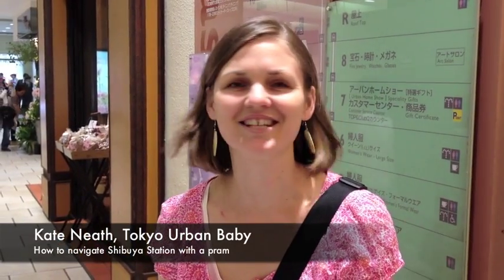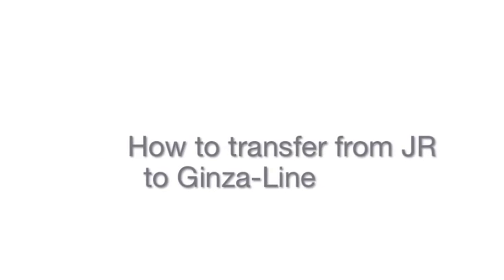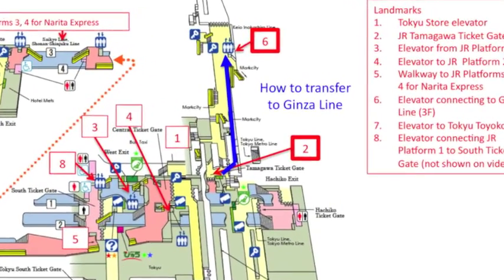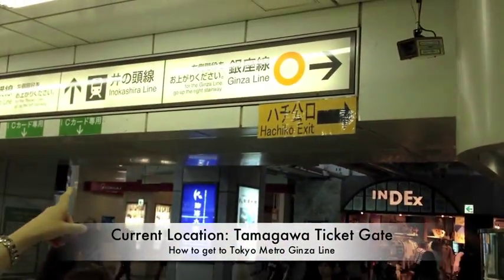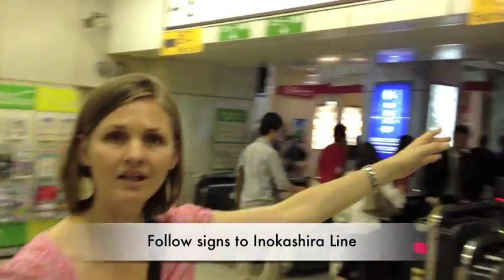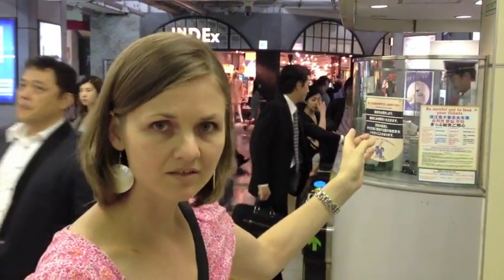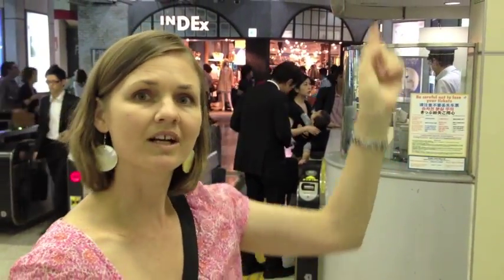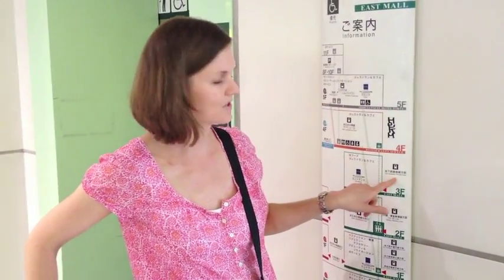How to find the elevators in Shibuya Station - JR to Ginza Line（渋谷駅のエレベーター）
How to transfer from the JR Yamanote-Line to Tokyo Metro Ginza Line by elevator in Shibuya Station.
I'm sure I'm not the only one who has felt completely lost in Shibuya Station! Before my baby was born it was easy to navigate my way around, but now that I have a baby and a pram, I've discovered Shibuya Station is not very user-friendly! It is VERY hard to find the elevators, even if you look at the map:-)! So, here is a video to help others who are commuting with prams, or even those with suitcases going to Narita Airport. This video shows:
- How to transfer from the JR Yamanote-Line to Tokyo Metro Ginza Line

Hope this helps you to get from A to B in Shibuya Station!